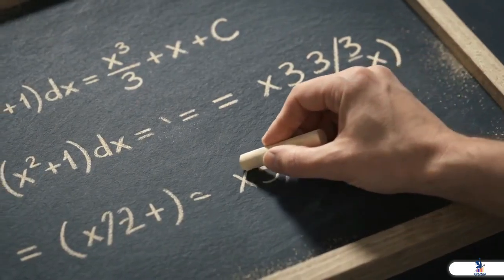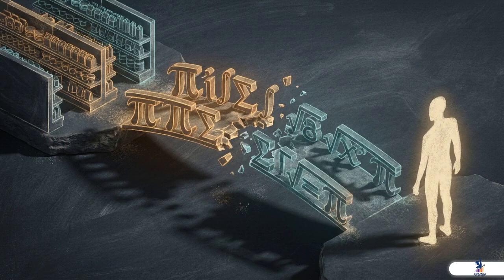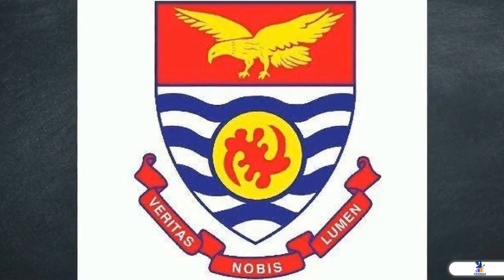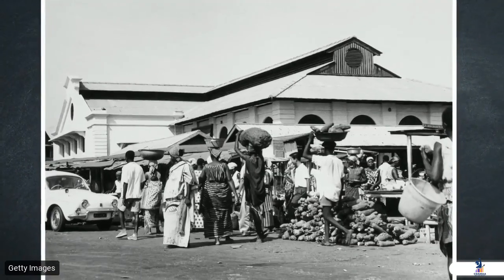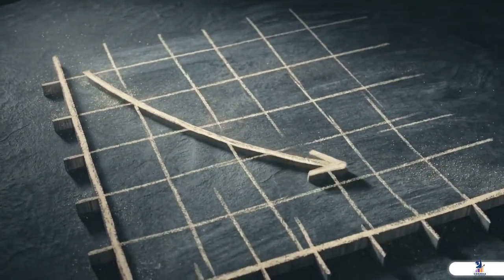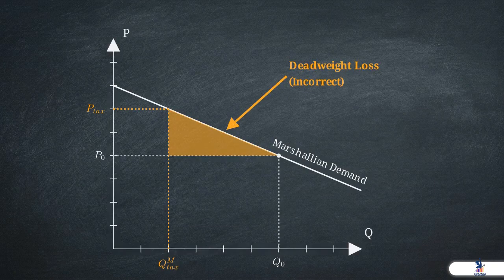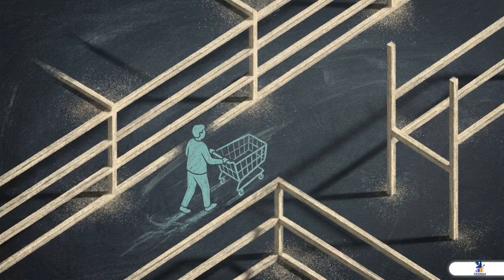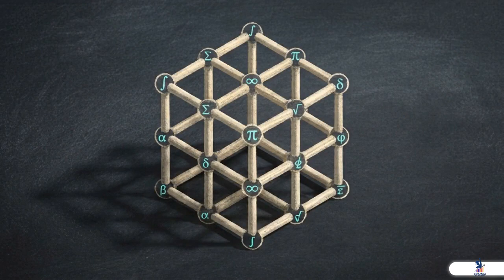Reversing the Engine Integrability, Duality, and the Foundatio NEW